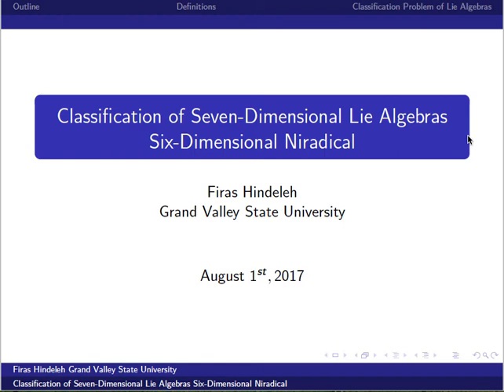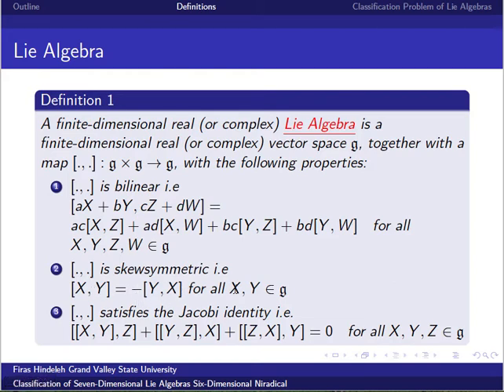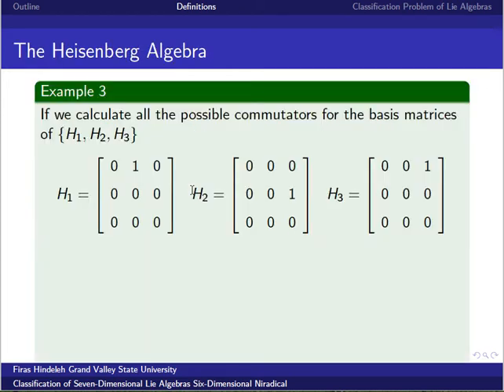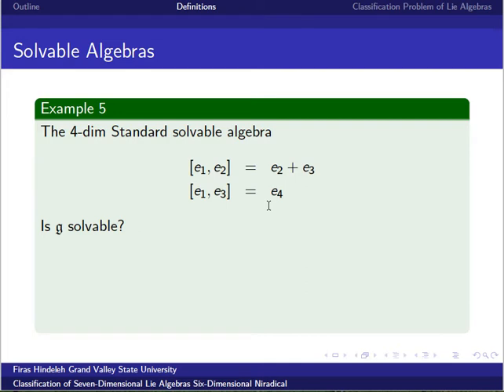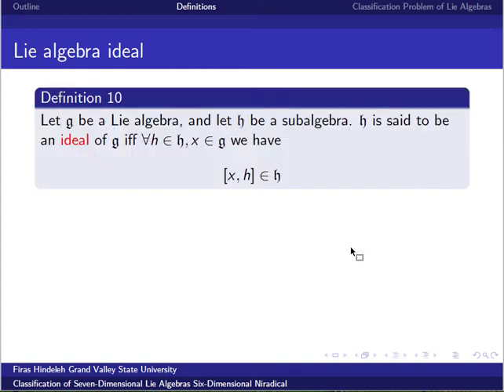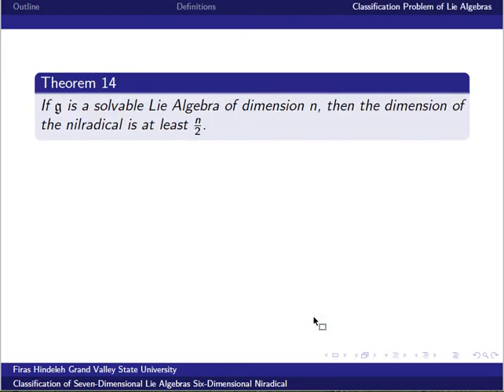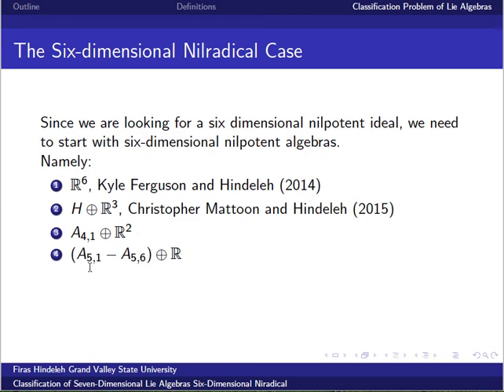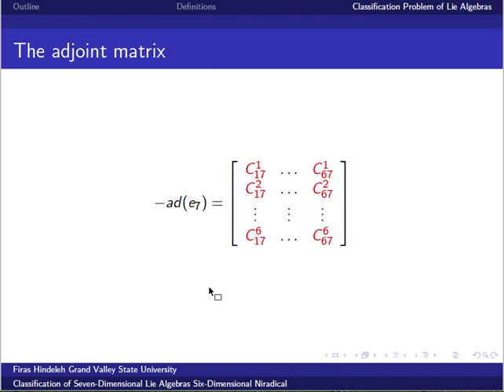Classification of the 7 dimensional Lie Algebras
This 20-minute presentation is to introduce the classification problem of the seven-dimensional solvable Lie algebras with six-dimenstional nilradical. to apply for the 2018 REU please